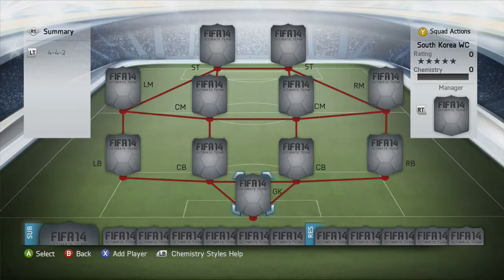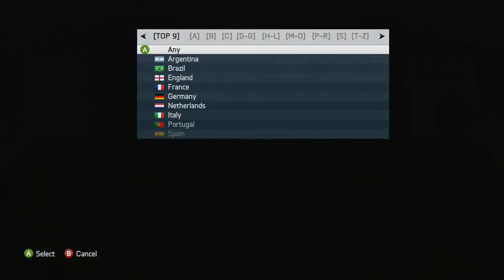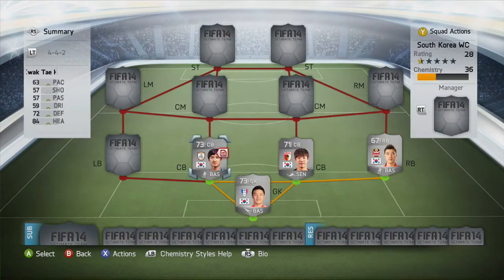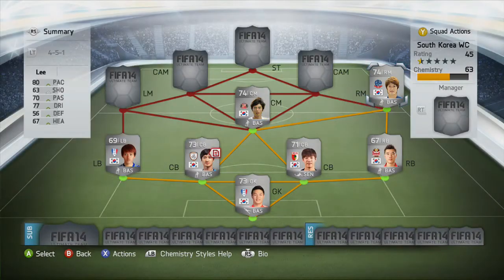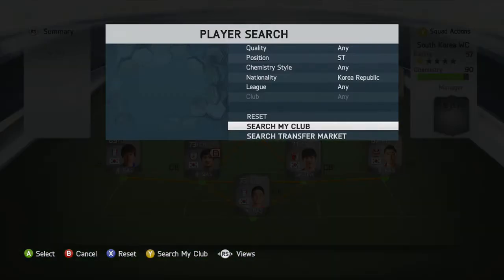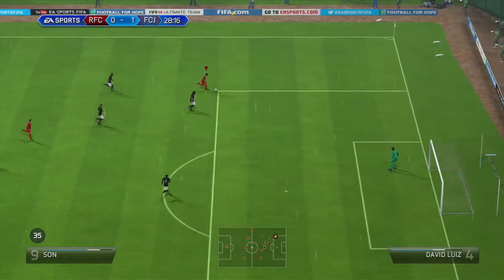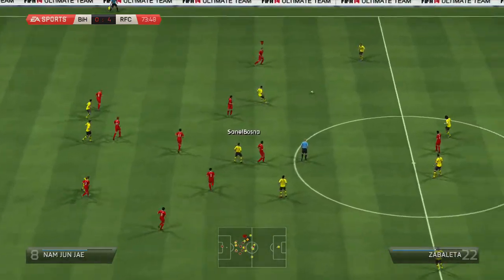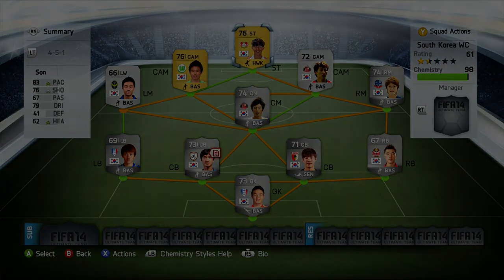FIFA 14 | South Korea - World Cup Squadbuilder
Hey guys, I hope you enjoy this brand new series I going to be doing. Basically I wanted to bring back the squad builders I did in Fifa 13 and with the World Cup being soon, I thought I would in twine them into a series.